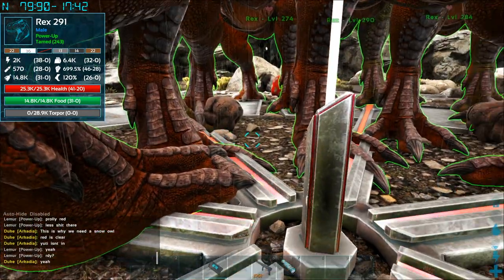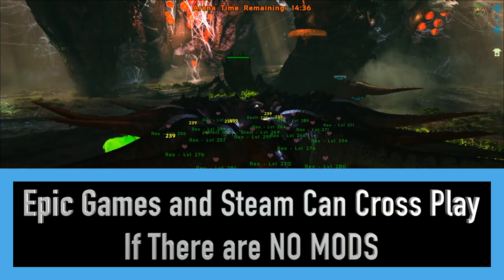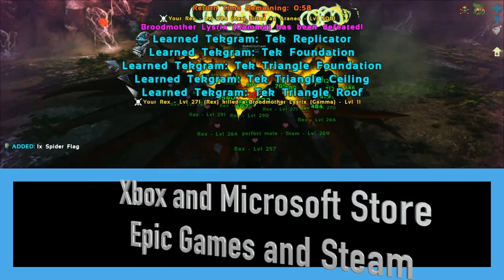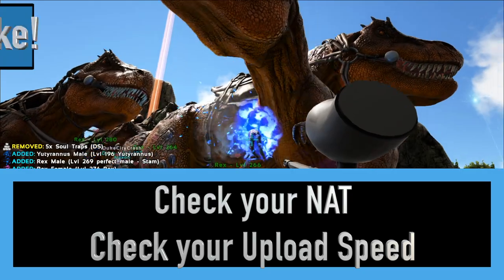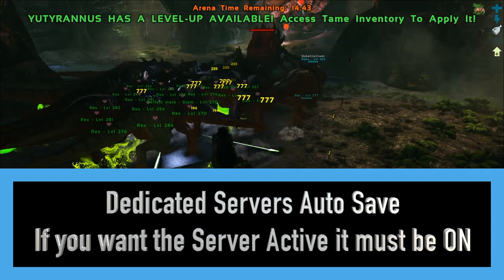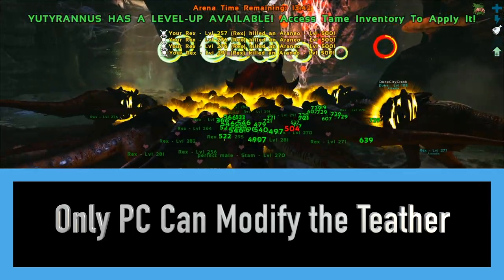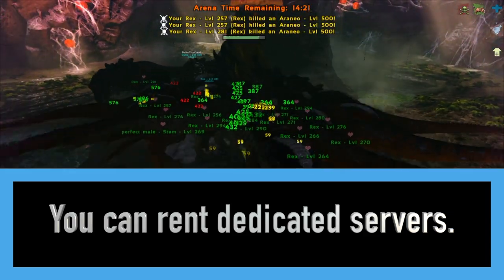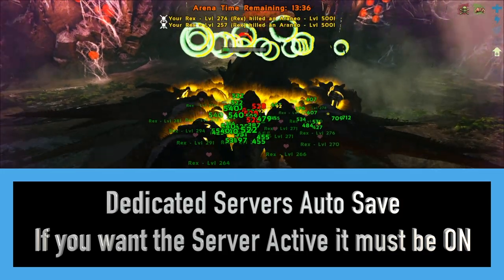Hosting Servers FAQ - Ark: Survival Evolved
This Ark: Survival Evolved video is a supplement to previous videos on Hosting Servers. The goal is to handle some of the major questions asked in those videos. If you have yet to see them here are the links:

FAQ Questions:
Can Xbox and PS4 Cross Play?
Where does Epic Games Version Fall?
Windows vs Steam vs Epic Games?
Dedicated Server Saving?
How can I adjust the Tether?
What do I need to Host or have a dedicated server?
Nitrado
Common Hosting Issues

This was created on the Lemur's Corner PvE sever cluster. If you want to play with us, just hop in the discord and join in!